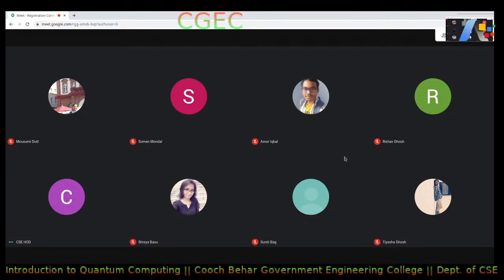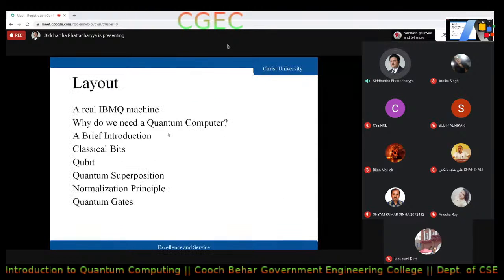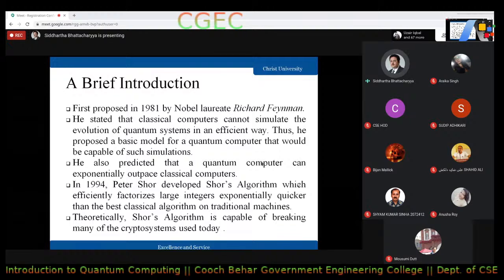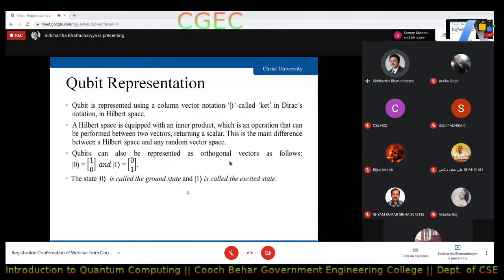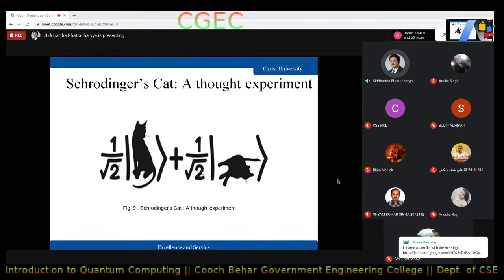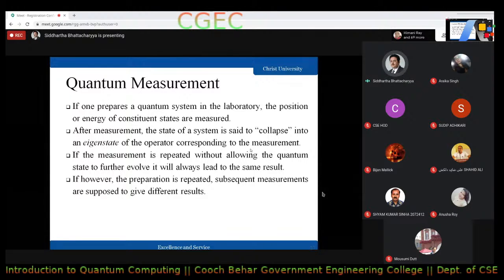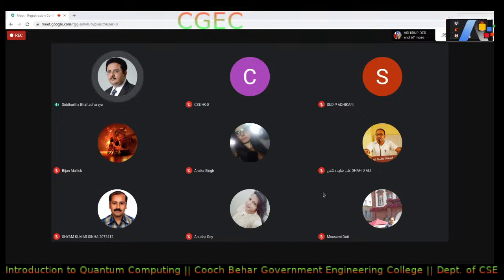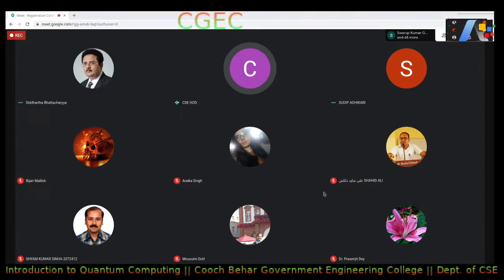Introduction to Quantum Computing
Cooch Behar Government Engineering College